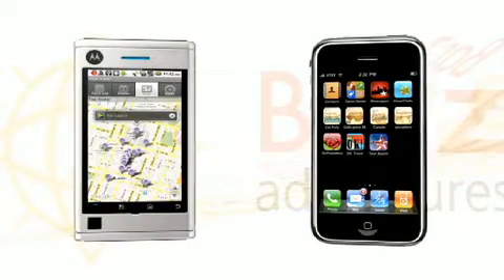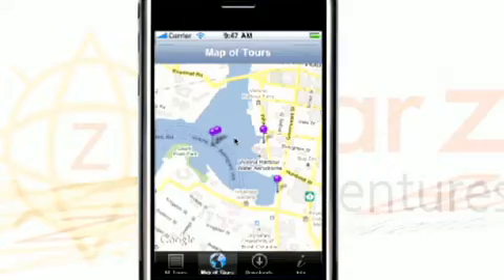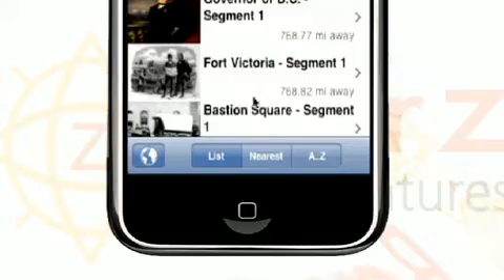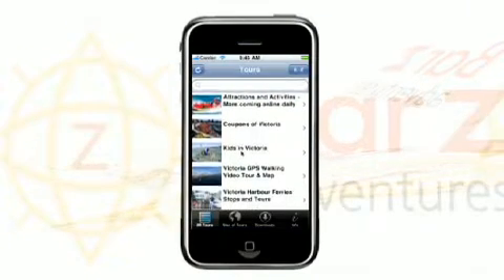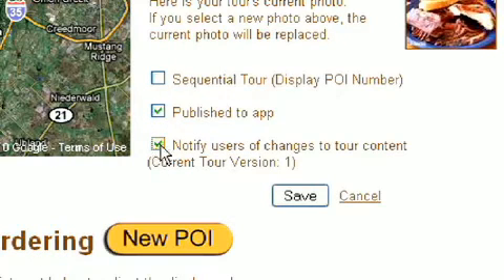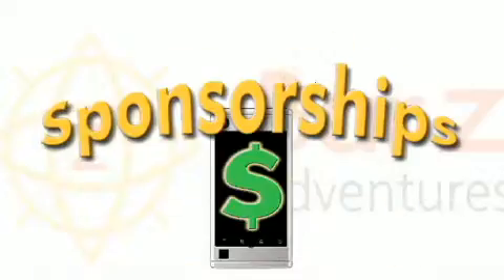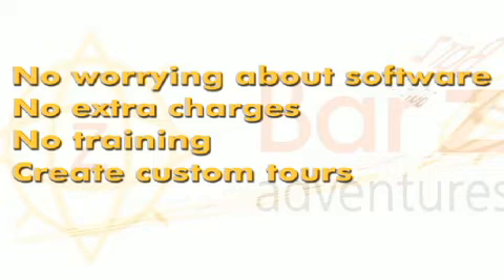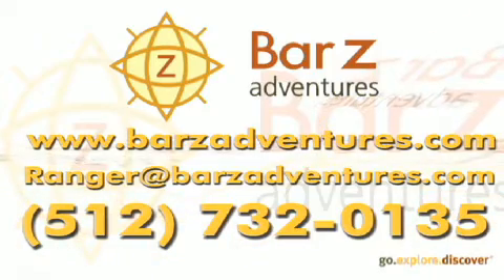What BarZ Adventures can do for your attraction or venue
See how BarZ Adventures can turn your travel and tourism destination into a dynamic, interactive SmartPhone Application! It's easier than you think!